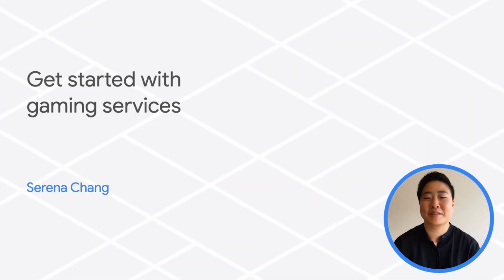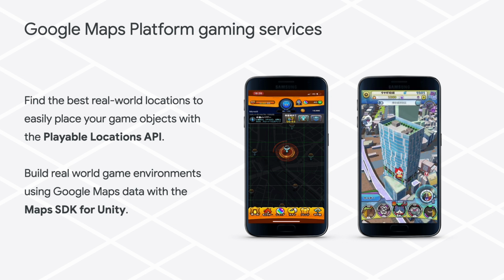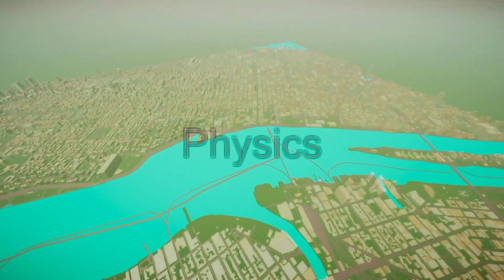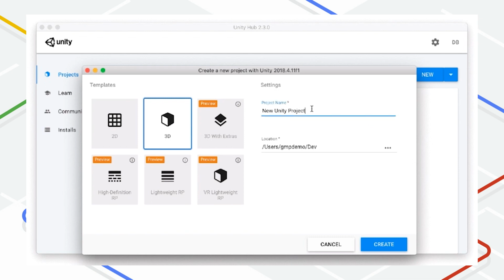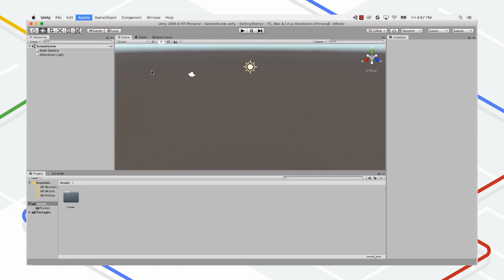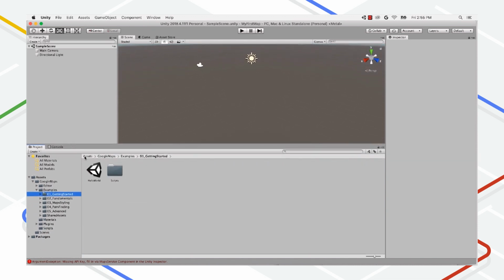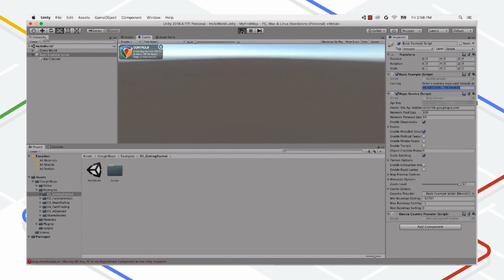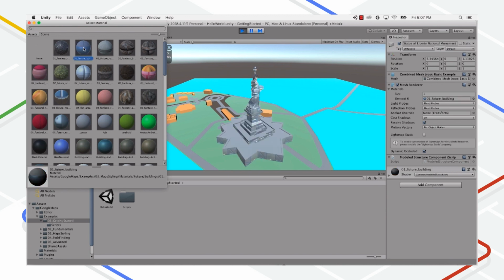Get started with gaming services - Geocasts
Serena Chang shows you how to get started with Google Maps Platform’s gaming services, a set of tools for creating games in Unity using Google’s knowledge of the real world. It provides simple, powerful, programmatic access to geographic data with the Maps SDK for Unity, and locations to easily place your game objects with the Playable Locations API.